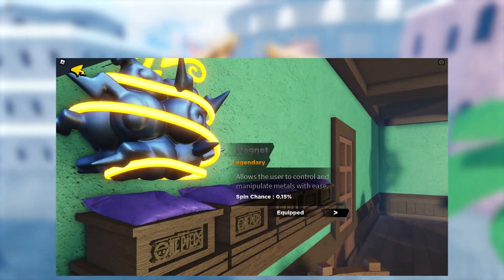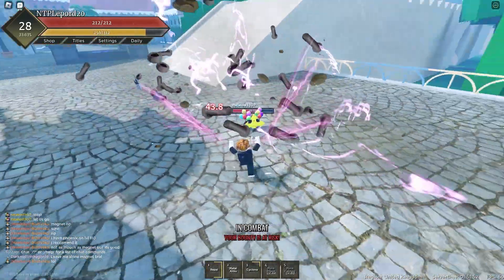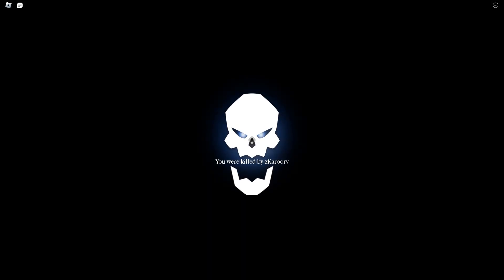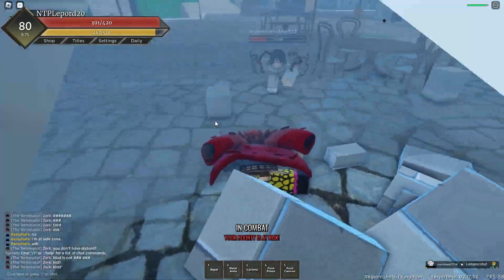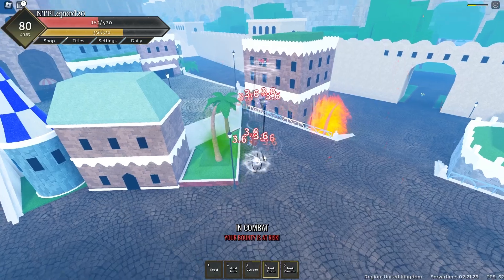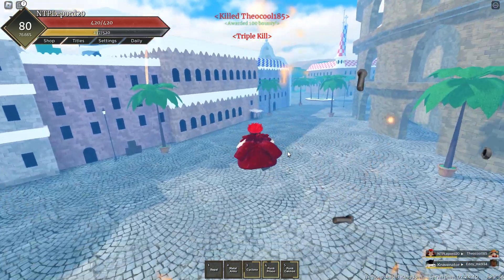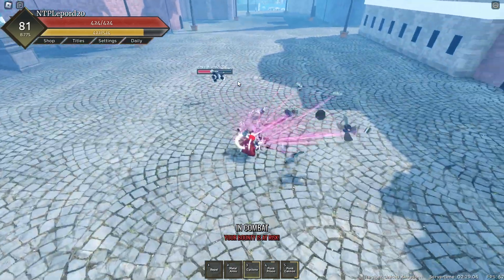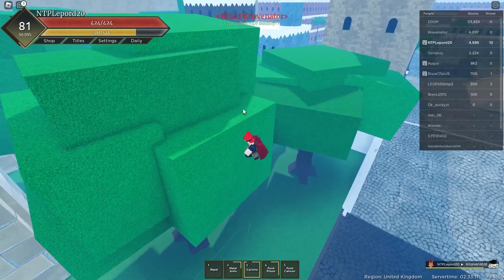Noob To Pro With The New Legendary MAGNET In Fruit Battlegrounds..